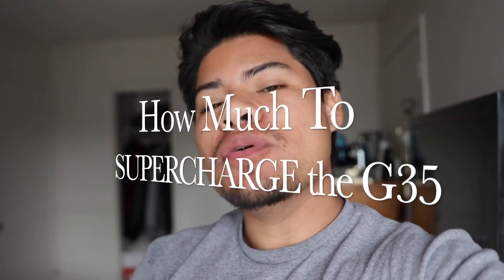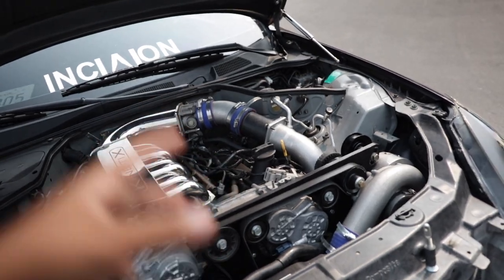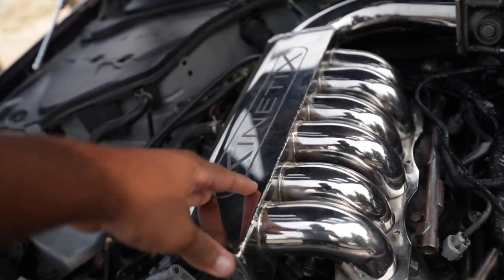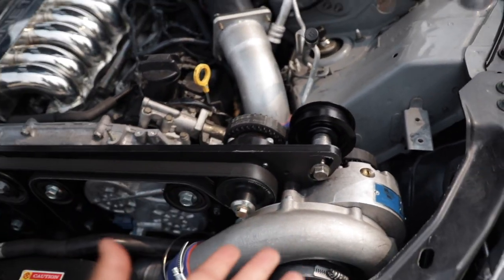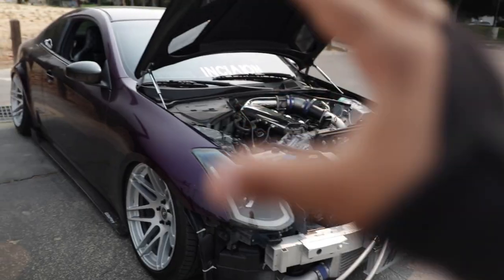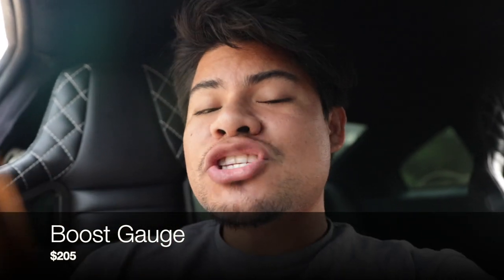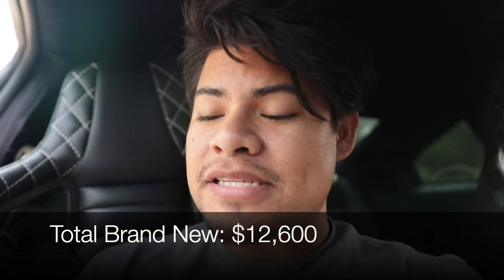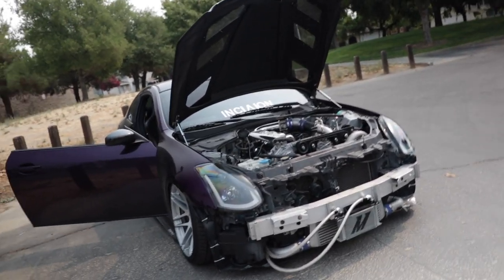How Much I Spent to Boost my G35 (Vortech Supercharger)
How Much it Cost Me to Supercharge my G35 (Vortech) 2021

In today's video i will go over how much it cost me to Supercharge my G35 along with every supporting mod including the tune itself. Hopefully you guys enjoy the video!